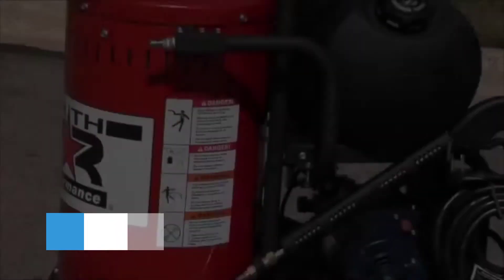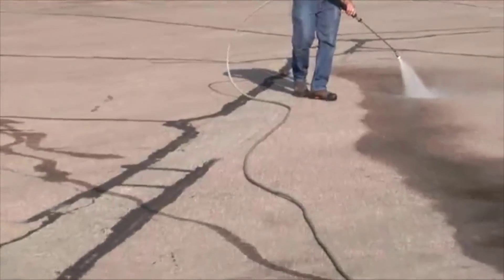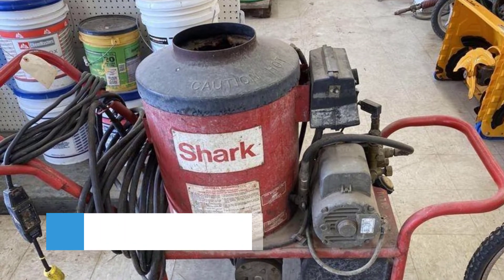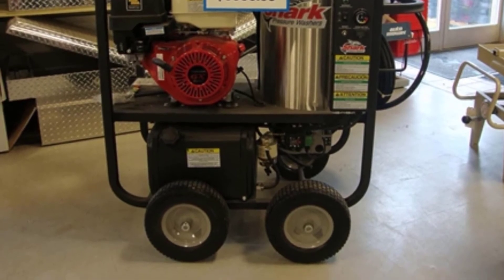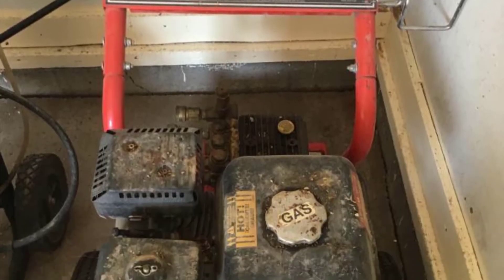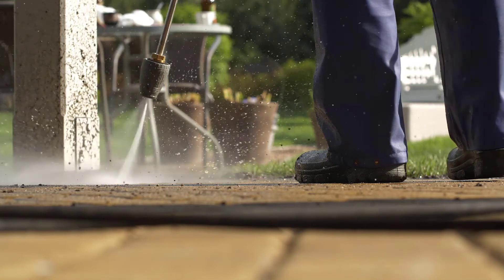Best Commercial Hot Water Pressure Washer in 2023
3. Simpson Mini-Brute MB1223 Pressure Washer (ad)
2. NorthStar Electric Wet Steam & Hot Water Pressure Washer (ad)
1. Shark SGP-353037 (ad)

When cold water simply can’t cut it, you should consider upgrading to the best hot water pressure washer that can meet the need for more cleaning power. It is no secret that hot water works wonders when it comes to cleaning. Now imaging combining hot water with high pressure. Exactly! You will be able to tackle dirt, oil, and grime from a different, more effective, angle. That is why we think it is important to get to know the advantages (and some drawbacks) and see how you can use pressurized hot water in the best possible manner. You will find everything you need in our guide on the subject.

We’ve listed down the top 3  best commercial hot water pressure washer and their key features, plus the things to consider to help you choose the best one for you.

Links to all products mentioned in the video are available in the description, you could also find more detailed analysis and a comparison tool on our website, ColumbiaFlorist.net

That's all for this video everyone. There are obviously might be ton of other products that didn't make it to this video, if you let me know about them in the comments, I'll be sure to check them out and include them in the next roundup.